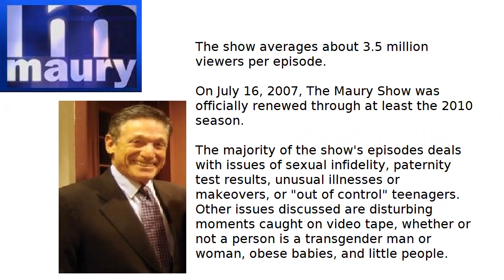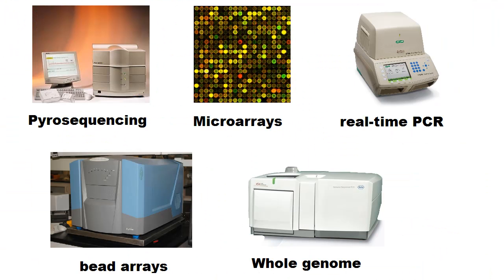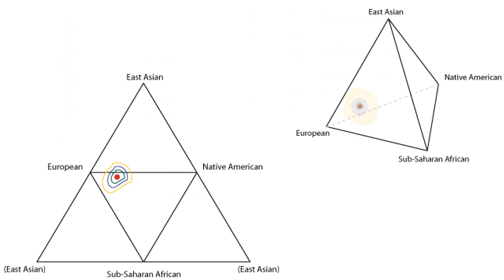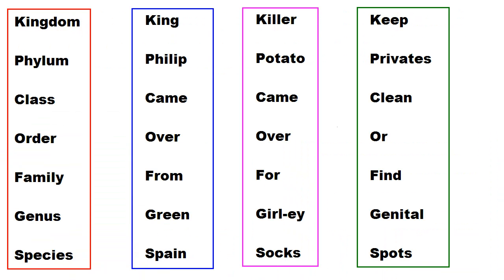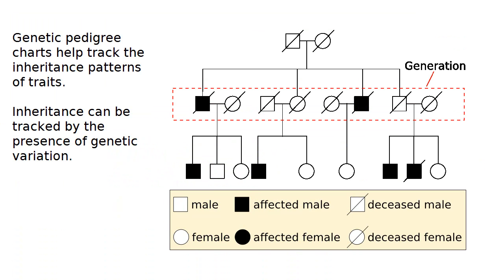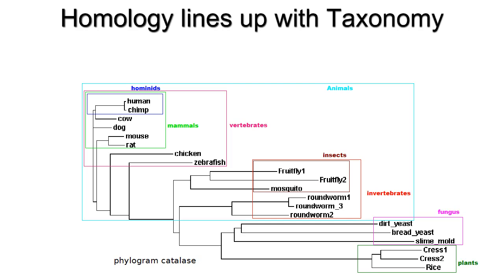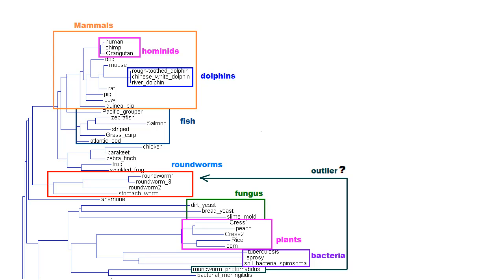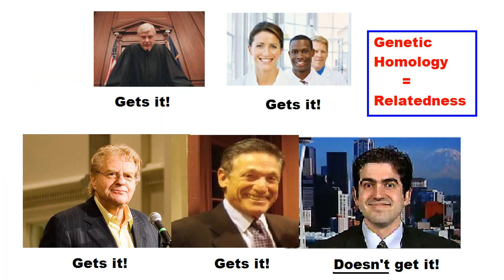Evolution vs. Intelligent Design: Does Homology = Relatedness?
Paternity tests use inherited DNA markers as a way to determine relatedness.  So does phylogenetics.

If you want to learn to make your own phylograms:
Here's some resources for more info on phylograms.
The Wikipedia article on phylogenetic trees

Science and Sensibility does a phylogenetic tree of science blogs

The Tree of Life web project, based on 16S rDNA sequences

Here's a poster you can order if you love phylogenetics as much as I do.

A dendrogram is a broad term for the diagrammatic representation of a phylogenetic tree.

A cladogram is a tree formed using cladistic methods. This type of tree only represents a branching pattern, i.e., its branch lengths do not represent time.

A phylogram is a phylogenetic tree that explicitly represents number of character changes through its branch lengths.

An ultrametric tree or chronogram is a phylogenetic tree that explicitly represents evolutionary time through its branch lengths.